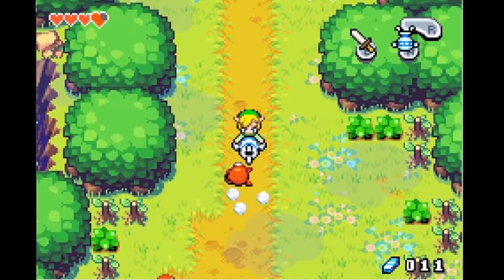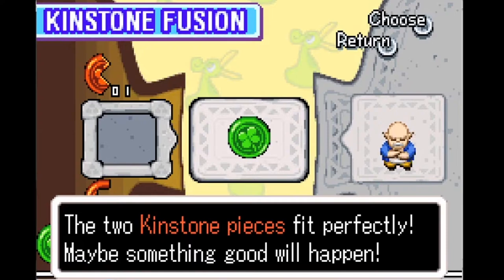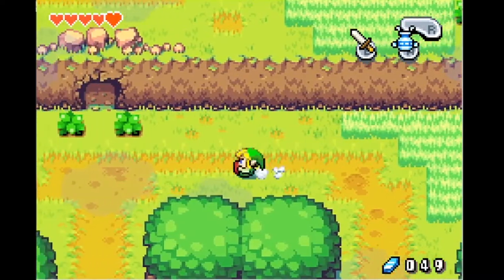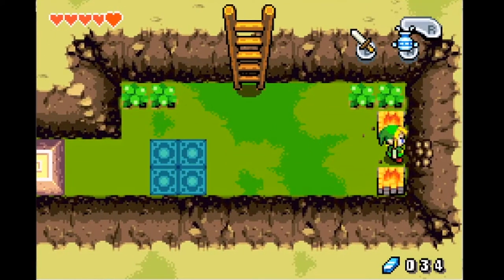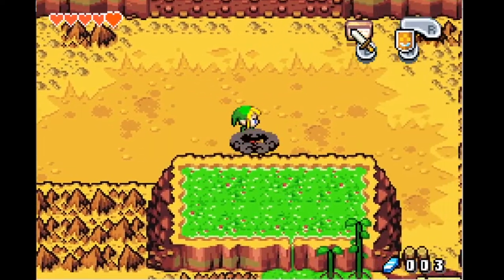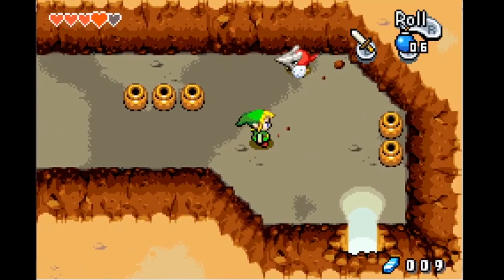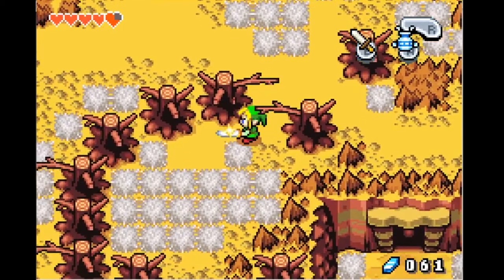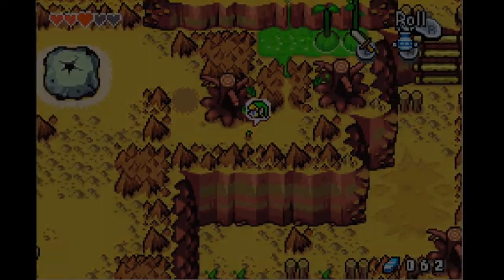Let's Play The Legend of Zelda: The Minish Cap | Part 6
Hey guys! This is Mike from The Collector's Vault and we're back with our let's play for Level with Me! It's finally time we start our climb up Mt. Crenel!

He uploads episodes weekly! Also follow him on Twitter, Instagram and YouTube @GameBroCorey!

Also, follow me at The Collector's Vault everywhere! I'm also is constantly chatting about Yugioh cards and video games on his Instagram too!